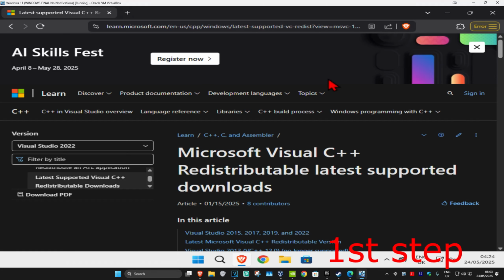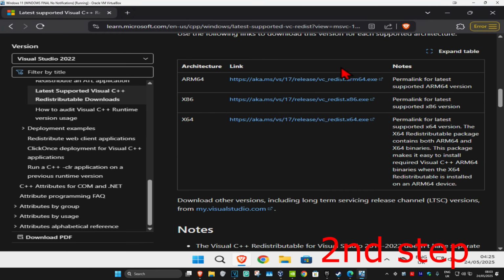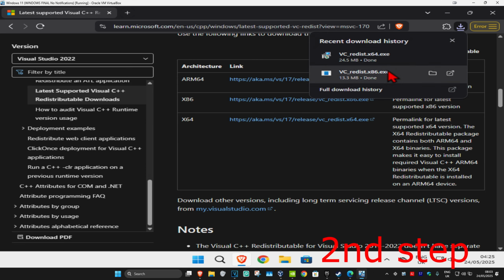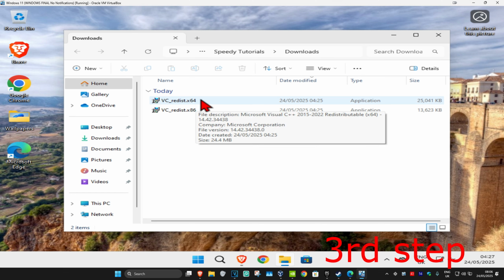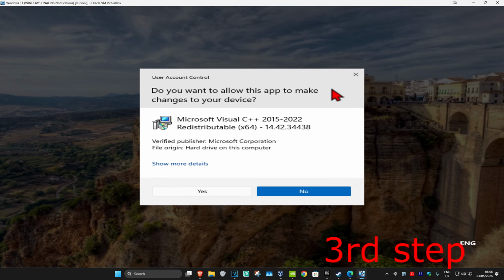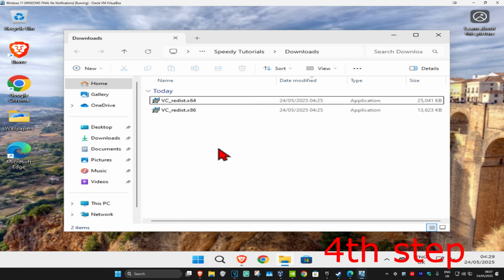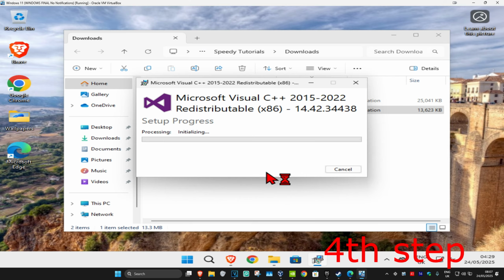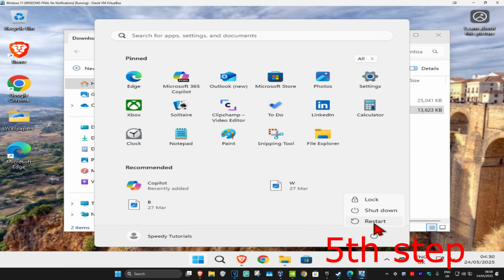How To Fix Can't Install EA App + Origin (2025)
In this tutorial, I'll show you how to fix the "Can't Install EA App + Origin" issue on Windows 10. Whether you're encountering installation errors with EA App or Origin, this guide will help you resolve the problem and get both apps up and running.

Issues addressed in this tutorial:

Can't install Electronic Arts App or Origin (now EA Launcher)
Fixing installation errors for EA App and Origin
Resolving setup issues with EA App and Origin
Troubleshooting download and installation problems